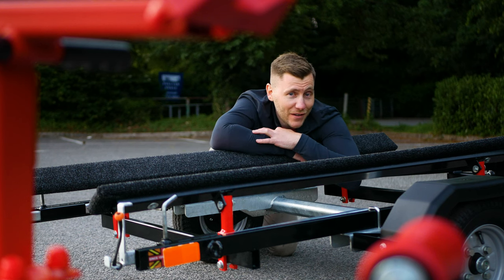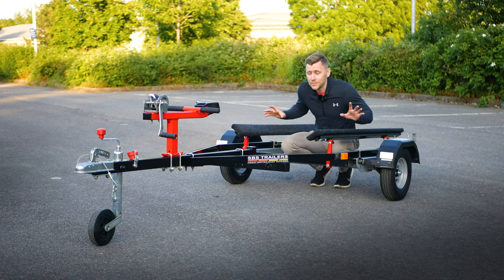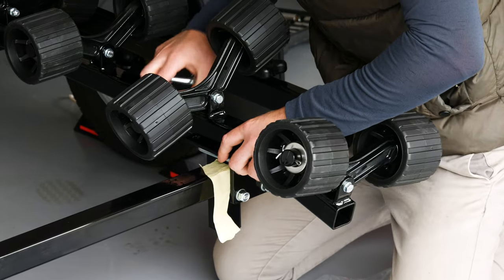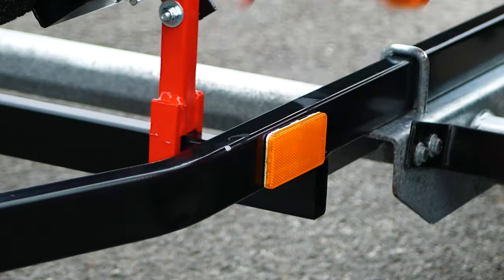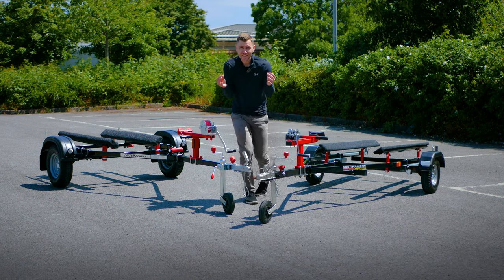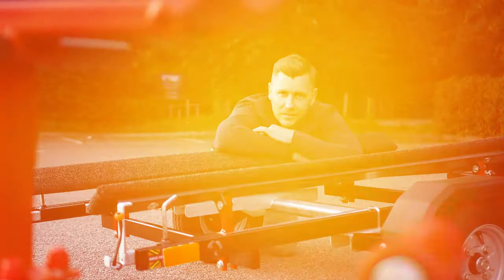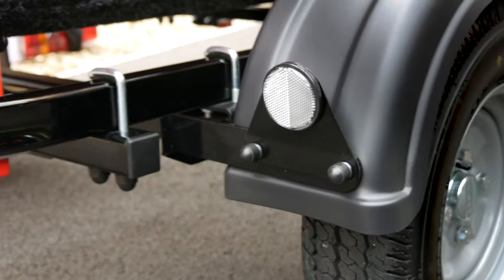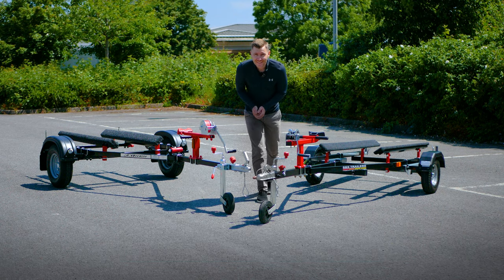EXTREME VS SBS BUNK Trailers - Which is better? | Jetski Trailer 101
In this episode, it’s the one you have all been asking for...Extreme Vs SBS...everything you need to know. I compare two of the leading Jetski trailer manufacture here in the UK. I own trailers made from both manufacture, therefore this is an unbiased, non sponsored honest compassion.  I compare the specs and also everything you need to know about what customise options you can achieve with each manufacture.

I have owned both SBS and Extreme trailers now for some time and the question I get asked over and over from my followers is, ‘Joe I want to buy a custom jetski trailer, which is better?’ However I wanted to make a review off the back of watching closely A) how both trailers perform over months of using and B) to see what latest R&D these 2 giant UK brands came up with next. With the best part of 3 years now seeing these custom, powder coated trailers, being more mainstream, I think we have seen what both brands have to offer, so now feels like a good time to give a review of their current best in class custom offerings. Obviously as with all product reviews, this is my independent thoughts, based on a lot of years building my own powder coated trailers and also, know what goes into customisation.

P.S. if there are any other custom trailer brands I have missed or you think can challenge these two, let me know.

‘Let’s keep the classics alive’